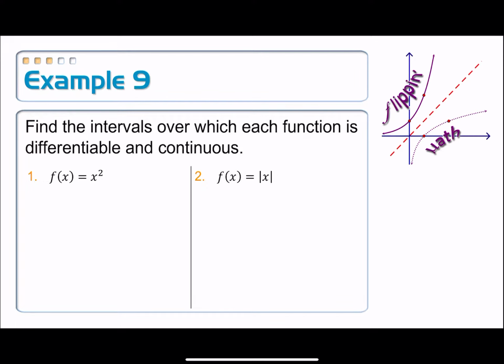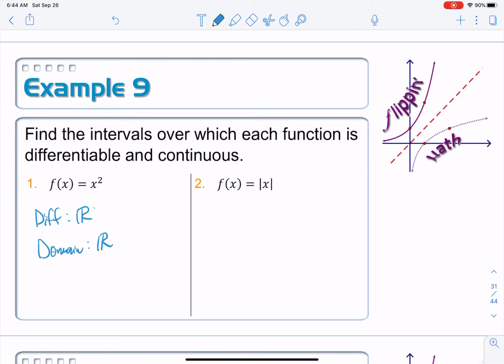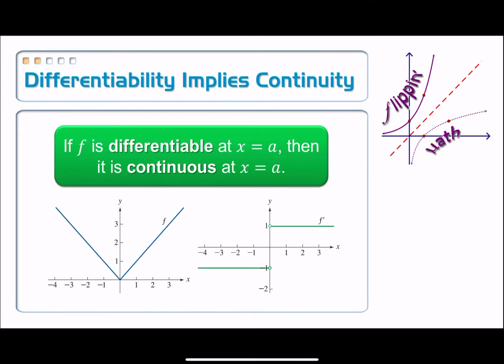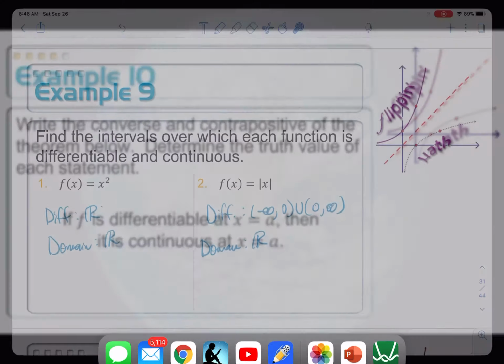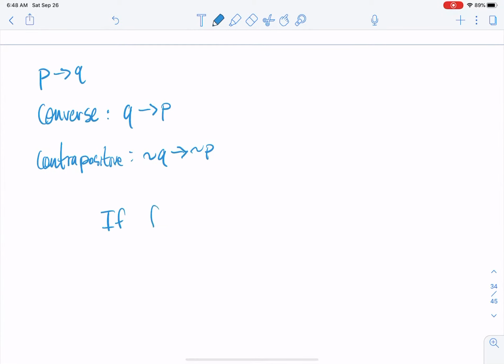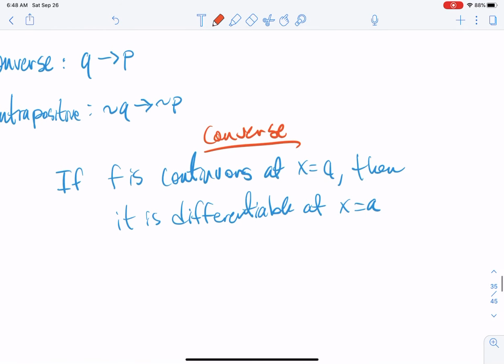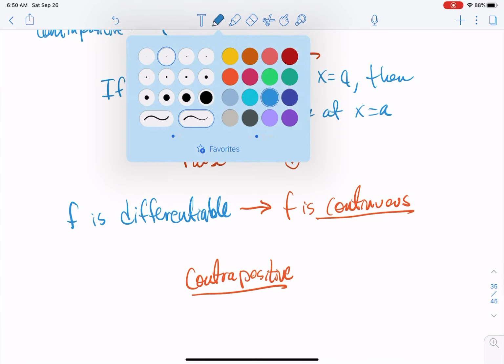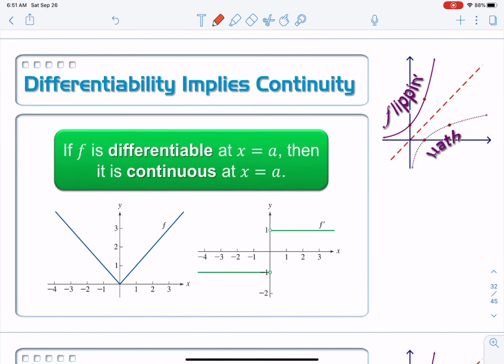3-2: Derivative as a Function, 01e